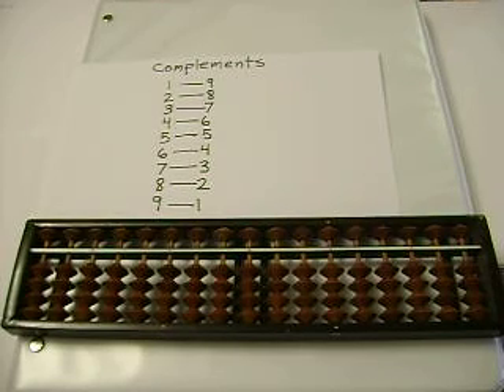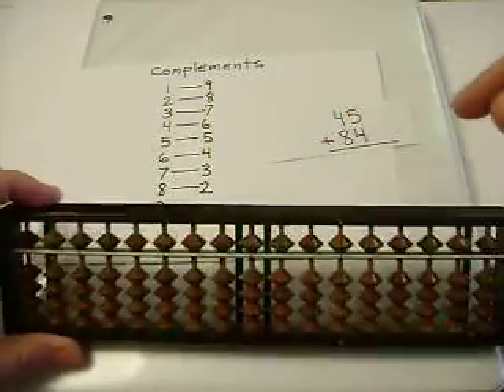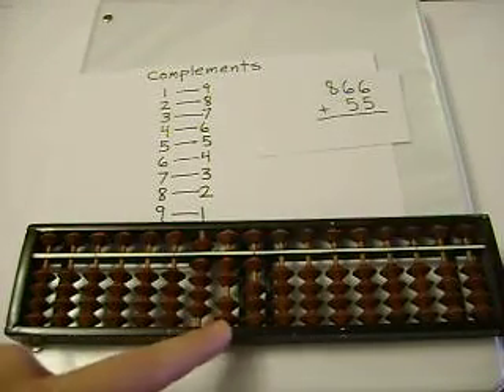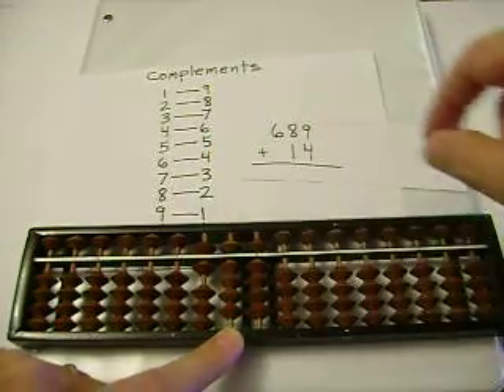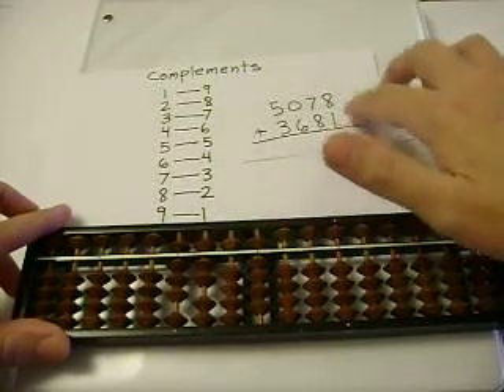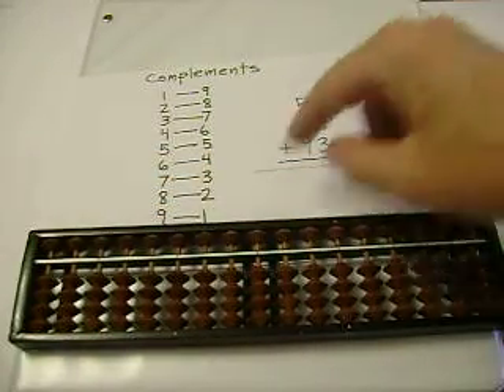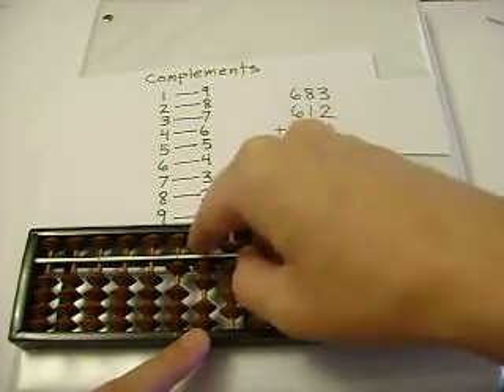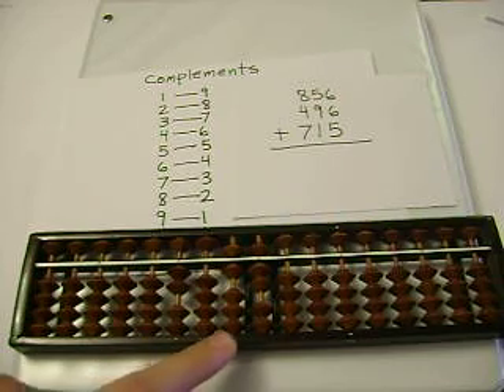Soroban Addition 2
Lots of different examples of addition.